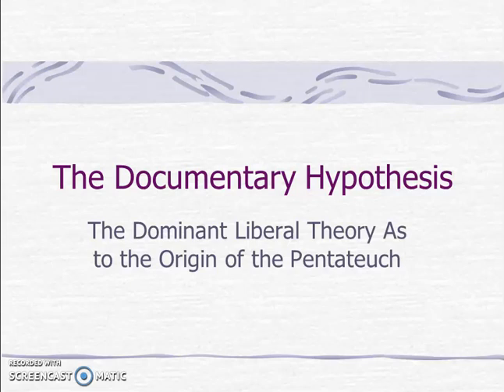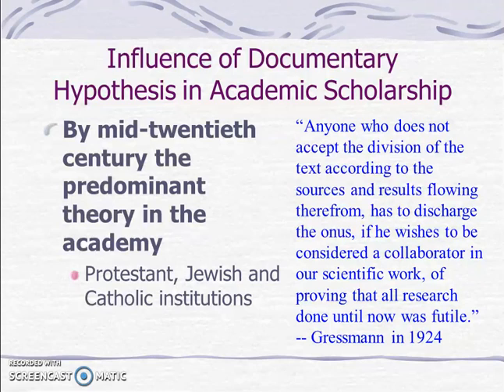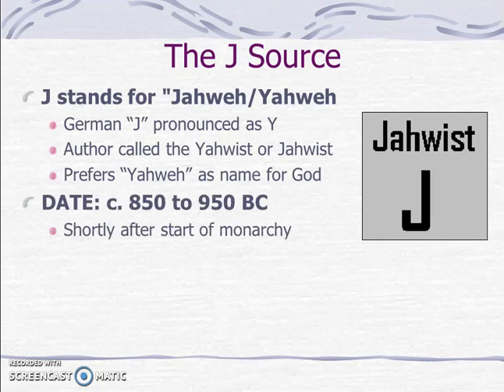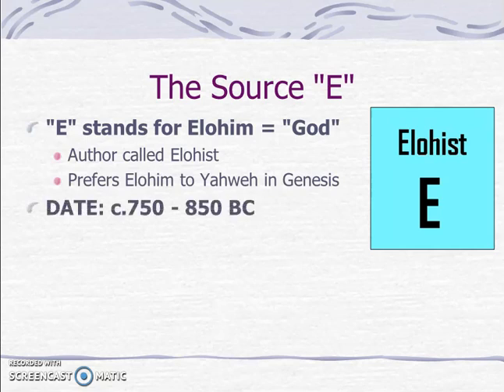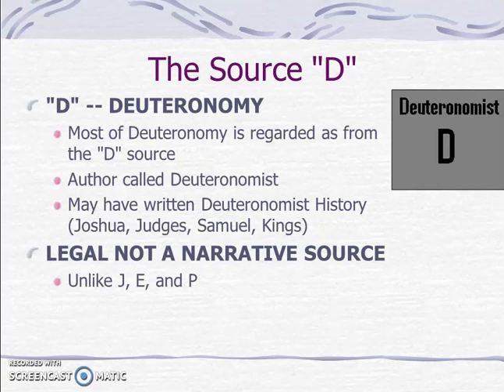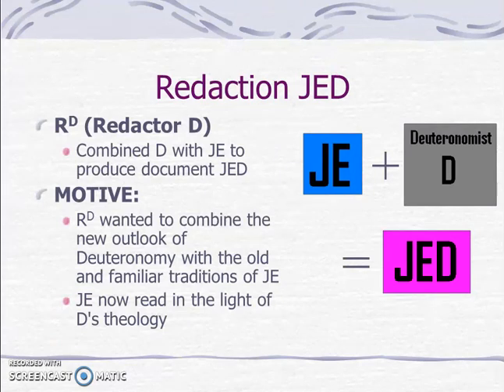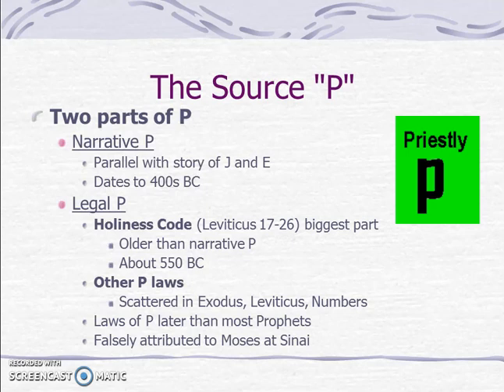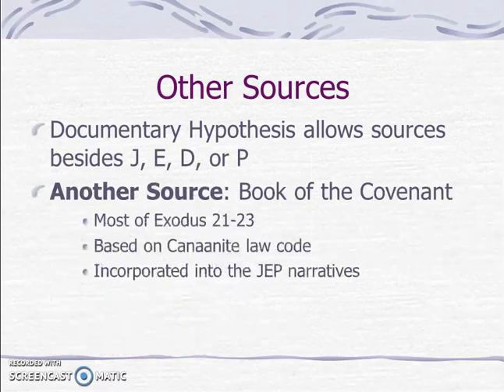Documentary Hypothesis I Intro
An Evangelical critique of Wellhausen's Documentary Hypothesis